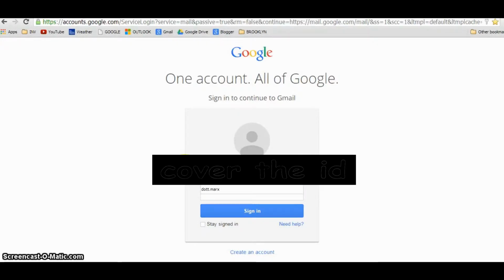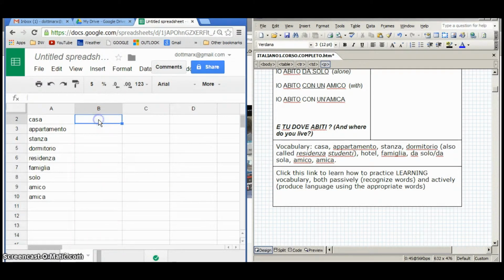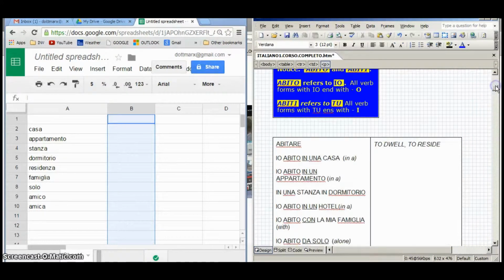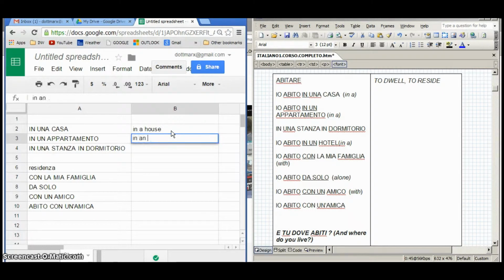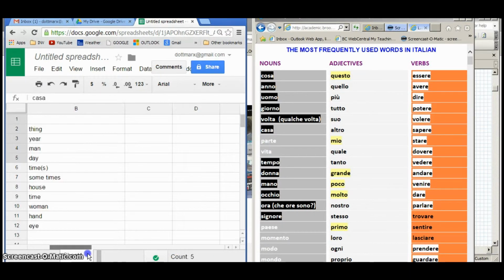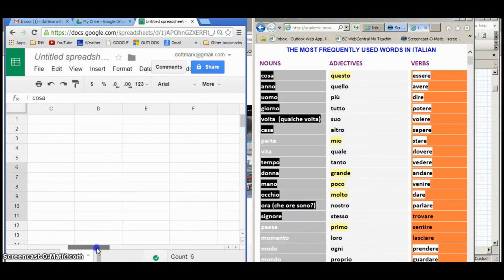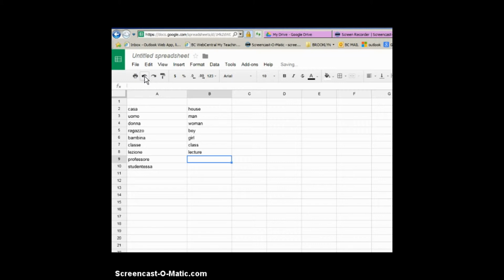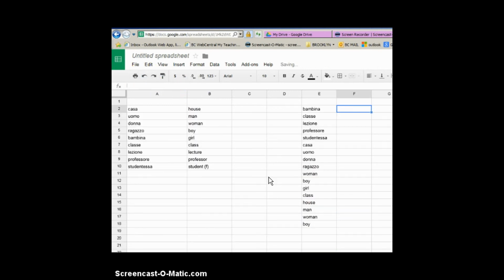VOCABULARY TUTORIAL : How to learn words in a foreign language